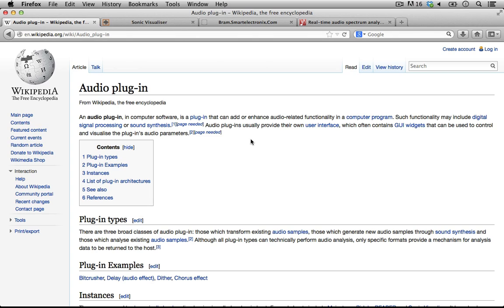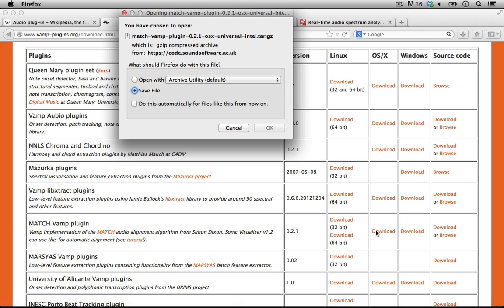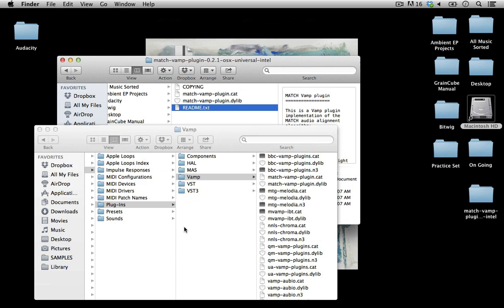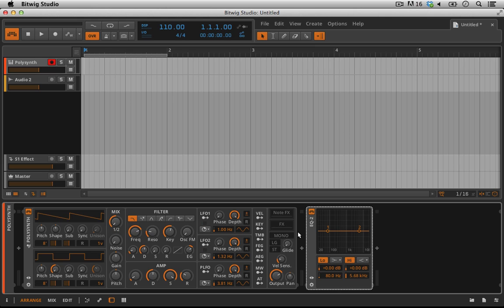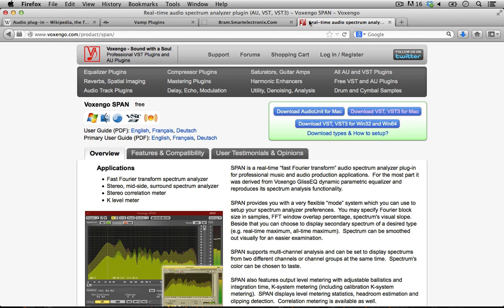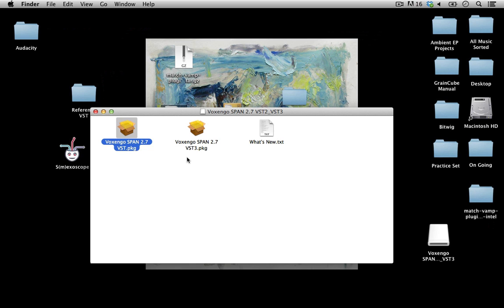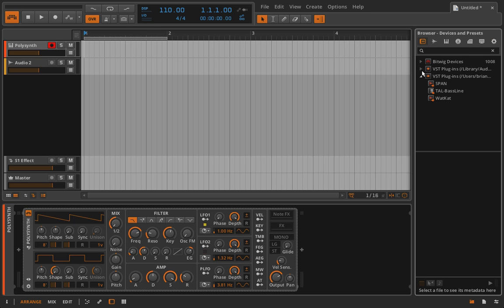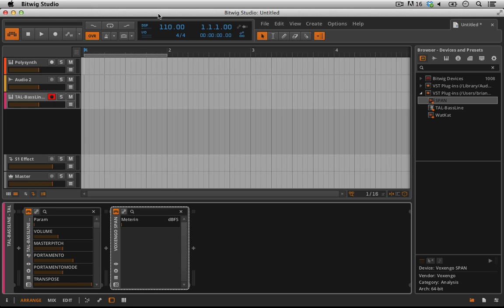Bitwig Studio & Music Production Course - 1.09 - Audio Plugins: Overview and Installation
I'm running this lesson on a Macintosh system. For that reason if you are on a PC and need help installing a plugin please let me know or do a basic search in youtube. I can bet there are 1,000's of tutorials on the subject.

For sonic visualizer you can also just follow the instructions on their site.

Bitwig only supports VST at this time. Both Mac and PC support the VST format but you will still need to download the right version for your operating system. There are cases where plugins may only be available for one or the other. A lot of times with free plugins you may only find support on a PC system. As I mentioned in the video Bitwig serves as the host and any plugin you insert will act as a client. Plugins come in all different styles. From synthesizers and experimental instruments to basic metering and visualization tools. Moving forward I recommend that you install the Span plugin (and try the Smexoscope) because we will be using it a lot in the lessons to come. If anyone can get the Smexoscope to work in Bitwig please let me know. I've already wasted a few hours trying different solutions with no luck. Try and avoid the temptation to just download a bunch of plugins. Although they are all lots of fun you need to make sure that you are actually going to use them. Bitwig has a ton of great internal devices and I would say let's exhaust all they have to offer before springing for additional plugins.

Reference Links